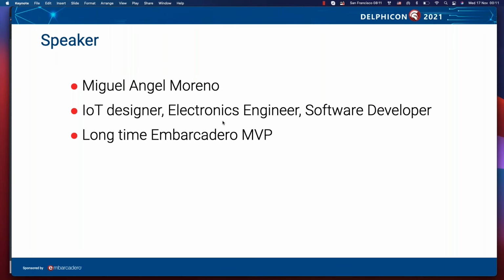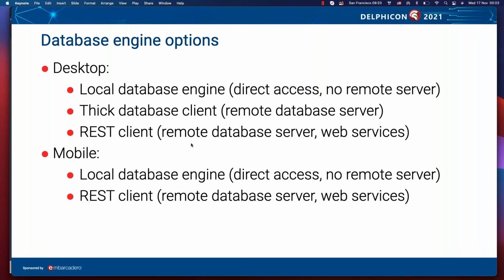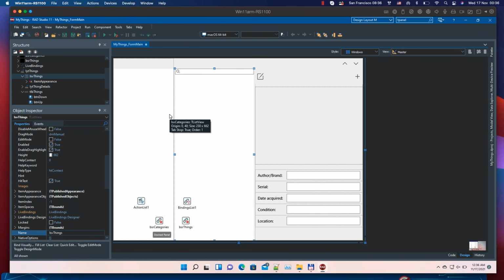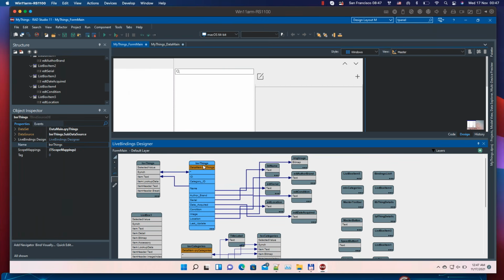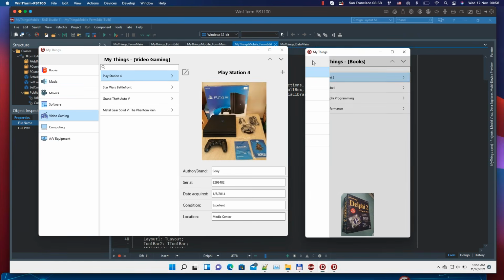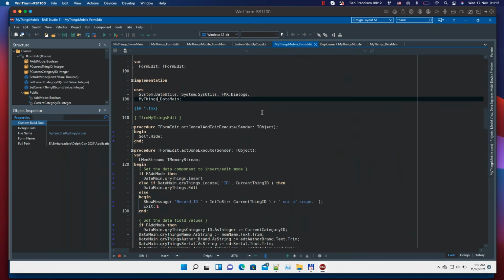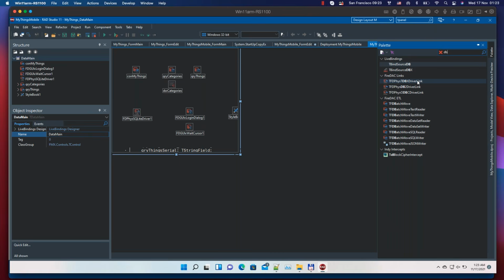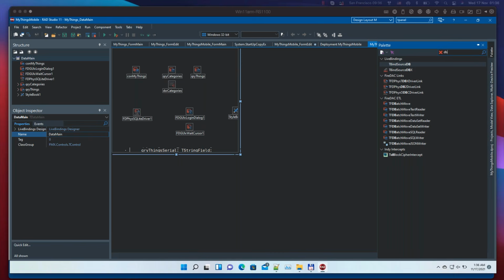Convert your VCL Database Application to Mobile & Multiplatform - with Miguel Angel Moreno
For more details on this session you can access the following link:

In this presentation you will learn how to transform your data centric VCL application to mobile and multi-platform.  With the help of the Firemonkey multi-platform framework and RAD studio's powerful database components, this non-trivial process becomes a child's play!!!

0:00:00 - Main session
0:50:08 - Q&A portion